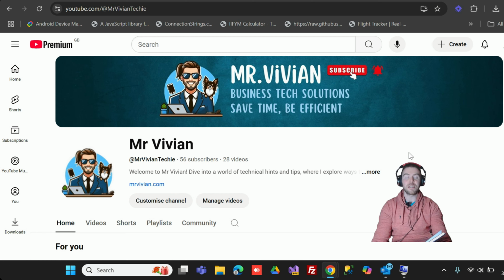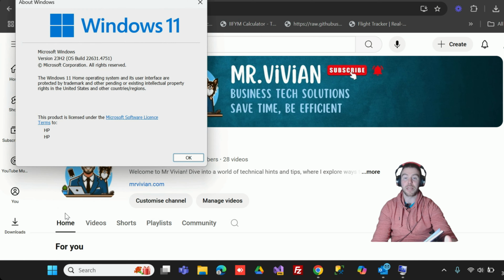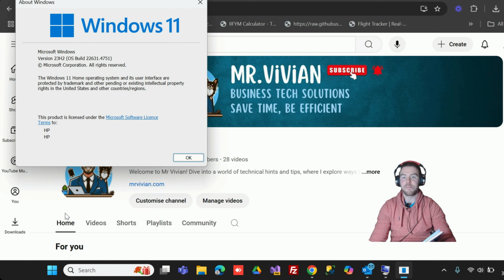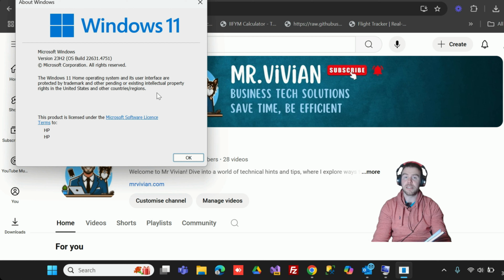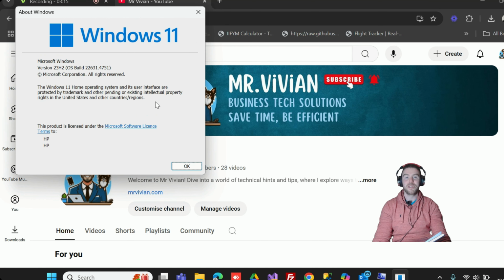Windows 11 Home vs. Pro: The Essential Guide for Business Owners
Chapters:
0:00 Intro
1:00 Shortcut to run query on Windows 11 version
2:18 Why is it important to know which version of Windows 11 you are on?
2:49 Example about Data loss
3:15 Why Windows 11 pro for business?
4:40 Contact details and subscription details

Windows Shortcut Key: Windows Key and R then type 'winver' in box.

Are you using Windows 11 Home for your business? This crucial oversight could be leaving you and your client's data vulnerable. In this video, I'll dive into the key differences between Windows 11 Home and Windows 11 Pro, and why it's essential for businesses to make the switch to Pro. Discover how upgrading can unlock advanced features and enhanced security measures to keep your business safe. Prevention is the best cure so if you are a business ensure you purchase a new laptop or desktop that has Windows 11 pro installed.